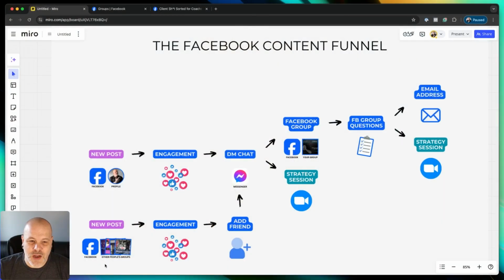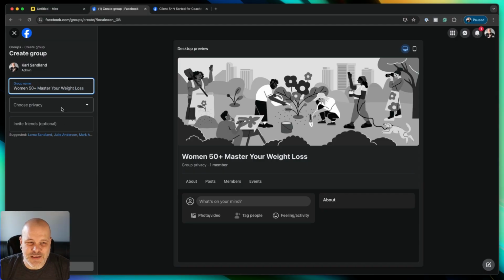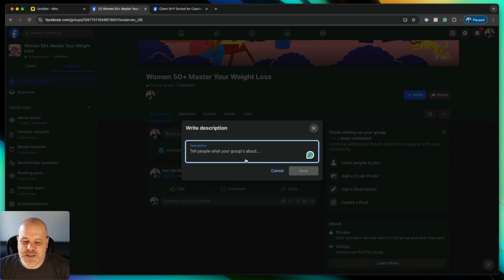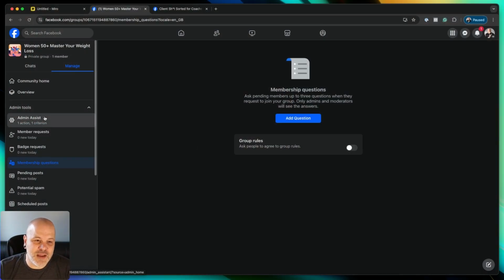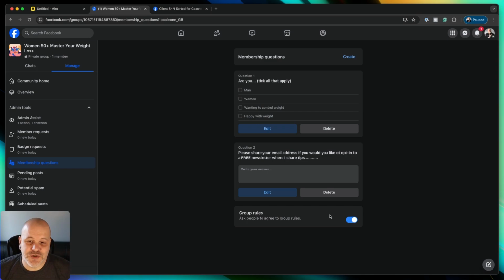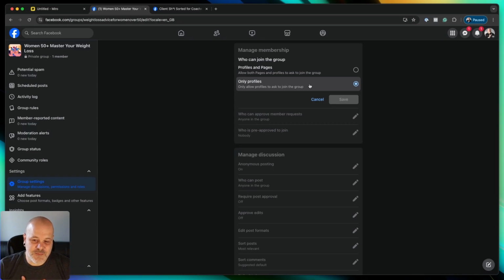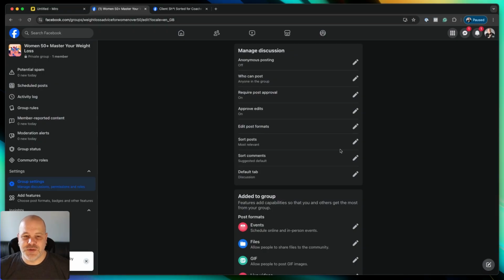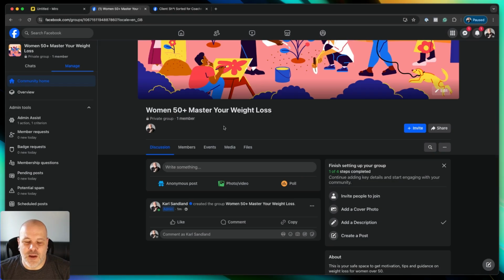The Exact Facebook Group Settings to Nurture Your Coaching Audience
How you set up your Facebook group matters more than most people realise.
The right structure can make your group feel welcoming, focused, and easy to manage — instead of noisy or draining.

In this video, we walk through the key Facebook group settings and structure that help you nurture a coaching audience calmly and intentionally.

You’ll learn how to:
🔹 Set your group up so the right people join
🔹 Ask better entry questions that create clarity, not friction
🔹 Guide new members into a clear next step (content, email, or conversation)
🔹 Use simple structure to support nurturing without turning your group into a funnel

By the time someone enters your group, you should already have some context about why they’re there. This video shows you how to build on that — so your group supports real engagement and ongoing conversations.

This isn’t about optimisation tricks or growth hacks.
It’s about setting things up properly once, so your group works with you, not against you.

👉 Any worksheets mentioned in this video are available alongside the full course inside the BizTech School – FREE Community: